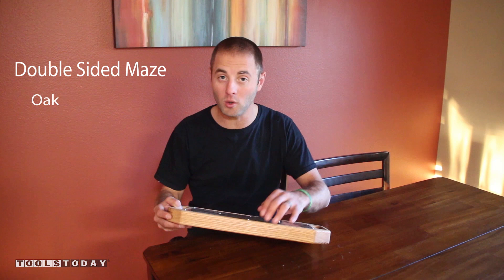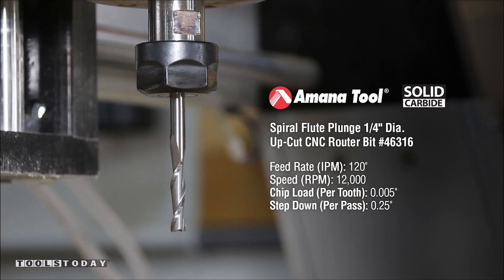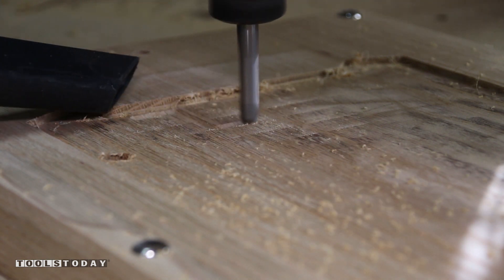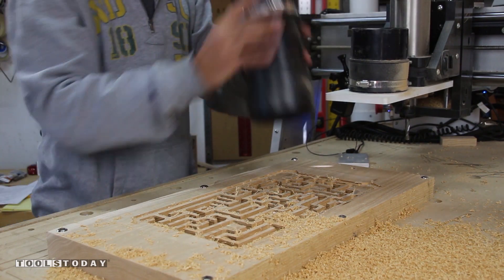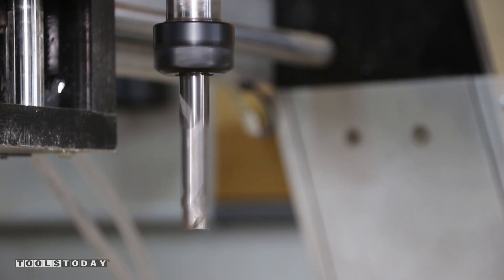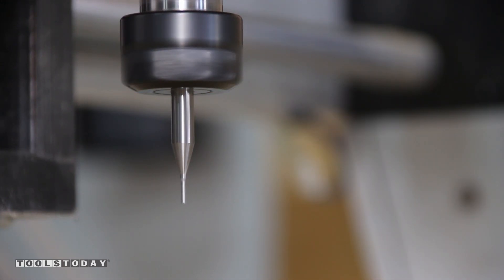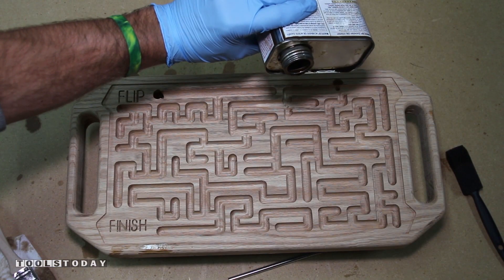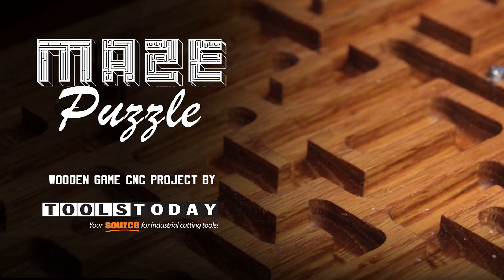CNC Project: Wooden Game Maze Puzzle with Steel Ball Bearing w/Amana Tool CNC Router Bits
Watch as we create this Wooden Game Maze Puzzle with Steel Ball Bearing in 1-1/2” thick Oak and a 1/8” thick Acrylic using Amana Tool® industrial solid carbide and carbide tipped CNC router bits.

Andy Glass from Glass Impressions takes the following steps to create this custom Maze Puzzle:

Step 1
Amana Tool’s 1-1/4” diameter Mini Spoilboard CNC Solid Carbide Insert Knife Router Bit no. RC-2247 removes 1/8” of the oak to cut the pocket for the acrylic lid.

Step 2
Amana Tool’s 1/4” diameter Solid Carbide Spiral Flute Plunge Router Bit no. 46316 cuts two 3/8” holes for the alignment pins. Then, using a finishing pass, Andy cleans up the sides of the pockets he earlier cut for the acrylic.

Step 3
Amana Tool’s 3/8” diameter Solid Carbide Double Flute Ball Nose Spiral Router Bit no. 46378 creates the channel the ball bearing will fit in. Andy uses three passes in this step.

Step 4
Amana Tool’s 30° Solid Carbide Insert Knife V-Tip no. RCK-360 mounted to In-Groove™ tool body no. RC-1075 engraves the words "Start, Flip and Finish" into the Oak.

Step 5
Andy turns over the oak and repeats the each of the first four steps onto the other side.

Step 6
Amana Tool’s 1/2” diameter Solid Carbide Compression Spiral Router Bit no. 46190 cuts the pockets for the hand hold grips.

Step 7
Amana Tool’s 1/16” diameter Solid Carbide Spiral ‘O’ Flute Router Bit with Mirror Finish no. 51441 drills holes into the acrylic.

Step 8
Amana Tool’s 1/4” diameter Solid Carbide Spiral ‘O’ Flute Router Bit with Mirror Finish no. 51405 makes the profile cuts into the acrylic and creates an extremely smooth edge finish.

Step 9
Andy cuts the tabs loose with a hand saw and sands the edges smooth.

Step 10
Amana Tool’s 1/4” radius Carbide Tipped Corner Round Router Bit no. 49504 rounds the edges of the Maze Puzzle.

Step 11
Using dark walnut danish oil, Andy stains the wood finish, drops in a steel ball bearing then drills the acrylic cover onto the maze for final finish.

Feed, Speed & Step Down Technical Information:

1-1/4” Diameter Mini Insert Spoilboard, Surfacing & Rabbeting 2+2 Design CNC Router Bit no. RC-2247
Feed Rate (IPM): 80"
Speed (RPM): 18,000
Chip Load (Per Tooth): 0.008"
Step Down (Per Pass): 0.128"

1/4” Diameter Solid Carbide Spiral Flute Plunge Router Bit no. 46316
Feed Rate (IPM): 120"
Speed (RPM): 12,000
Chip Load (Per Tooth): 0.005"
Step Down (Per Pass): 0.25"

3/8” Diameter Solid Carbide Double Flute Ball Nose Spiral Router Bit no. 46378
Feed Rate (IPM): 130"
Speed (RPM): 18,000
Chip Load (Per Tooth): 0.0008"
Step Down (Per Pass): 0.5"

30° Solid Carbide Insert Knife V-Tip no. RCK-360 mounted to In-Groove™ tool body no. RC-1075
Feed Rate (IPM): 60"
Speed (RPM): 24,000
Chip Load (Per Tooth): 0.007"
Step Down (Per Pass): 0.0469"

1/2” Diameter Solid Carbide Compression Spiral Router Bit no. 46190

1/4” Radius Carbide Tipped Corner Round Router Bit no. 49504

1/16” Diameter Solid Carbide Spiral ‘O’ Flute with Mirror Finish Router Bit no. 51441
Feed Rate (IPM): 5-7IPM"
Speed (RPM): 6,000
Chip Load (Per Tooth): 0.0004"

1/4” Diameter Solid Carbide Spiral ‘O’ Flute with Mirror Finish Router Bit no. 51405
Feed Rate (IPM): 50"
Speed (RPM): 9,600
Step Down (Per Pass): 0.122"

CNC Video of Wooden Game Maze Puzzle with Steel Bearing CNC Project Using Amana Tool CNC Router Bits by ToolsToday, Your Source for Industrial Cutting Tools and Videos